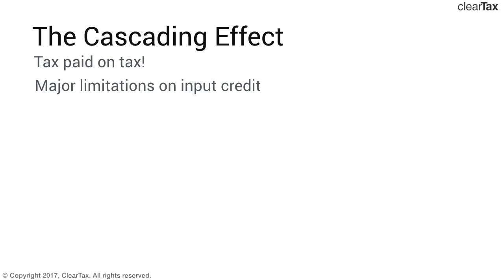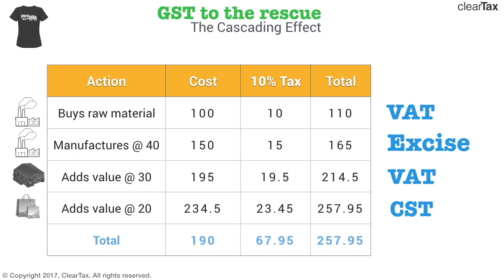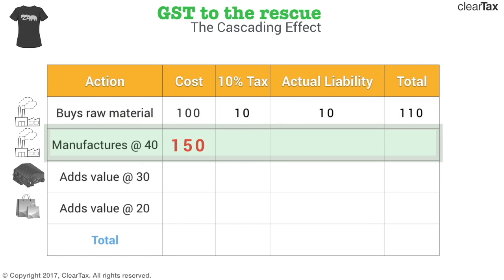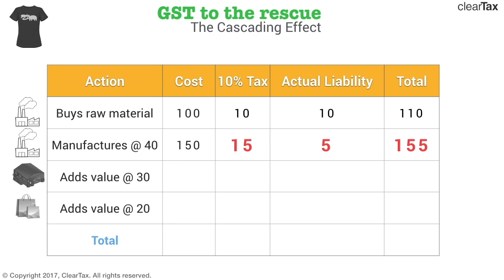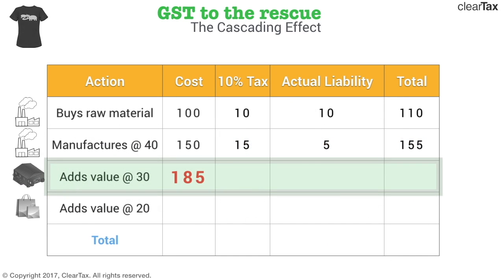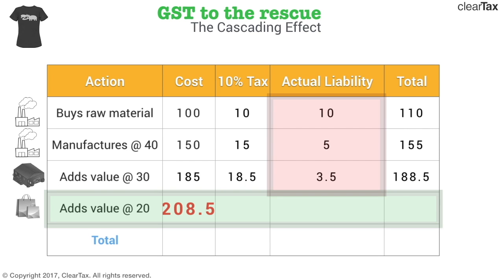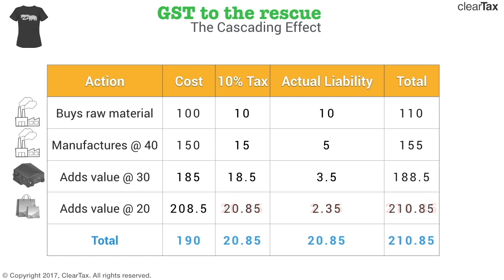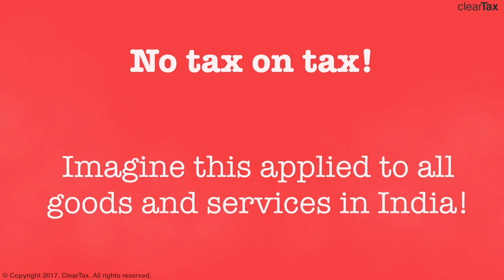GST Basics 03 - GST Helps Mitigate the Cascading Effect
Understanding how the cascading effect (i.e Tax on tax) which is under the Current regime will be trimmed under the GST Regime with an example.